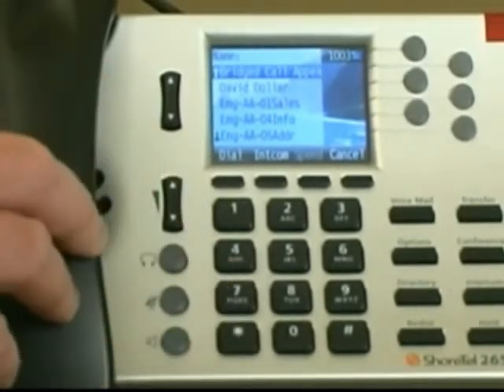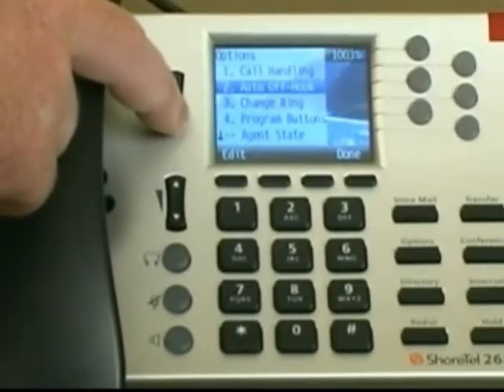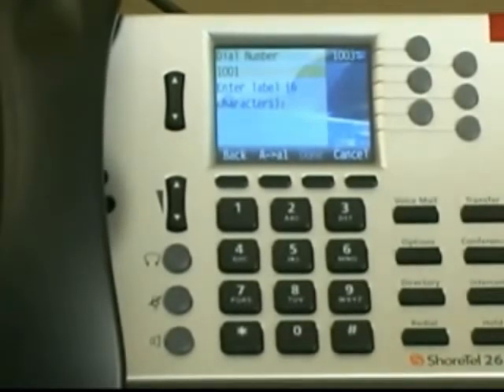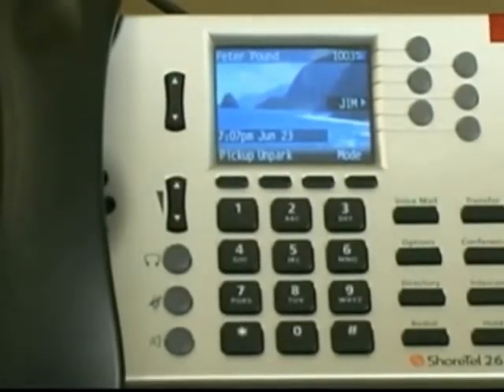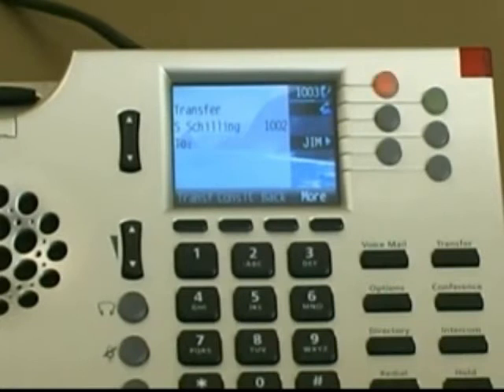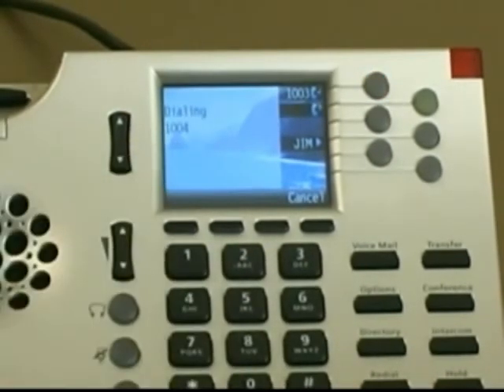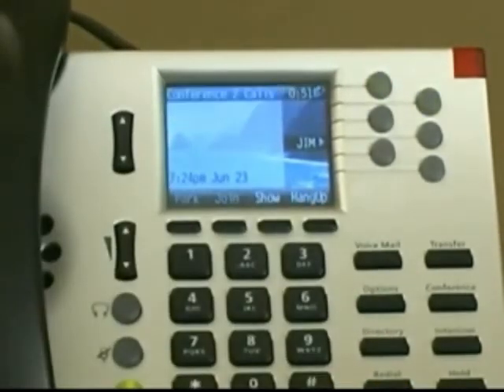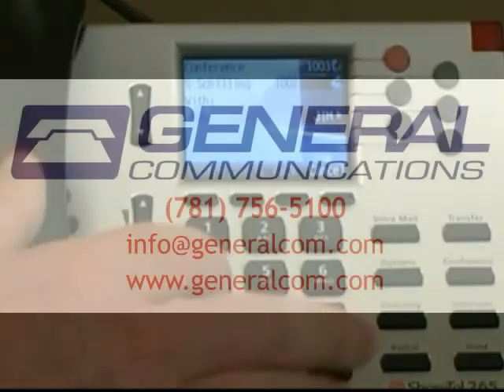ShoreTel IP Phone Features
Business Communications - Pure VoIP, Digital & Hybrid Telephone Systems & Service

 • Unified Communications
 • Mobility Solutions
 • Voice/Data Cabling & Infrastrcuture Services
 • Call Center Solutions
 • Carrier & Trunking Services - PRI, MPLS, SIP Trunking
 • Managed IT/Data Technologies
 • Video Conferencing, Audio & Web Conference Bridges